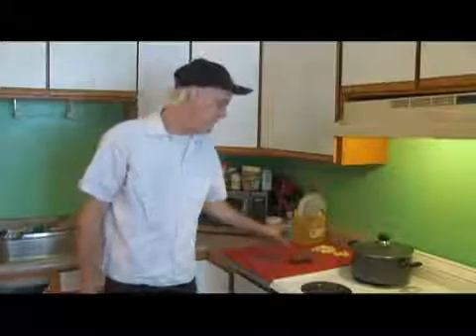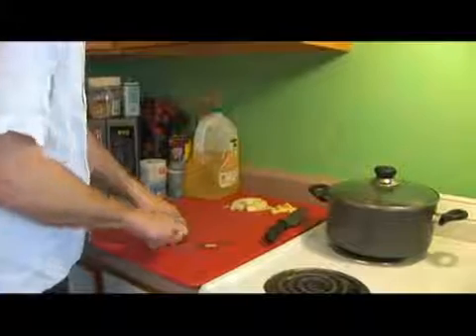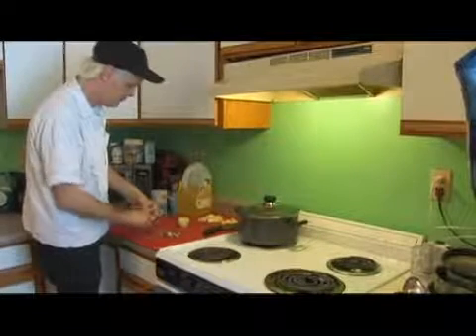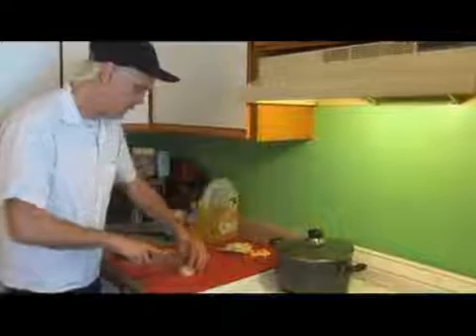Shrimp in Coconut-Potato Puree: Peel Potatoes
Shrimp in Coconut-Potato Puree: Peel Potatoes. Part of the series: Shrimp in Coconut-Potato Puree. For shrimp in coconut-potato puree, dice the peeled potatoes the same size as the onions. Peel potatoes for shrimp in coconut-potato puree with tips from a professional chef in this free video on culinary arts.